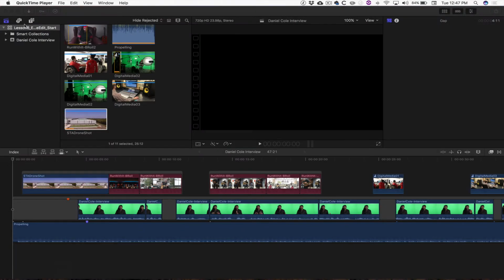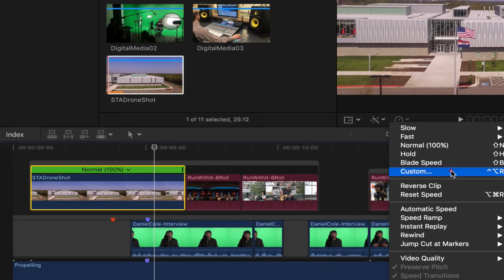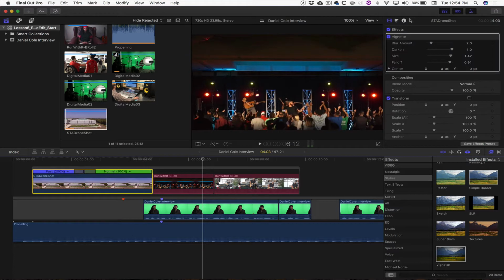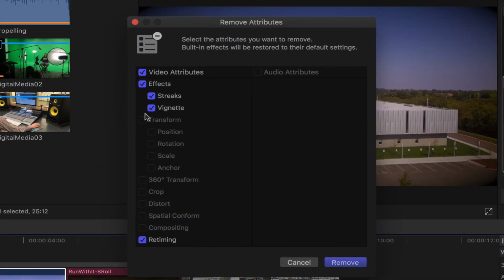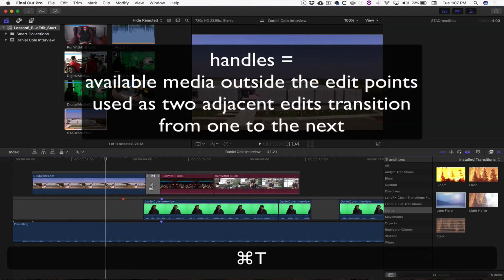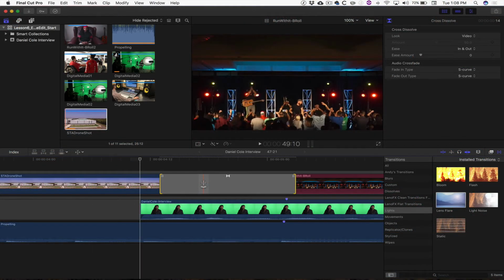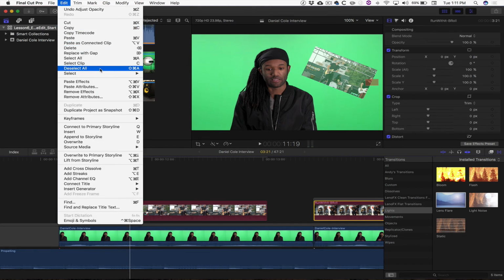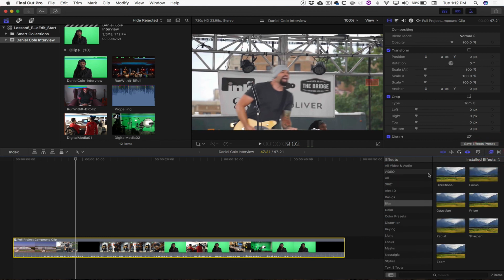FCP X 10.3 Lesson 6: Revising the Edit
• Vary the playback speed of clips.
• Modify the look of clips with effects.
• Use transitions
• What are handles?
• Adjust transform and compositing controls.
• Create compound clips.